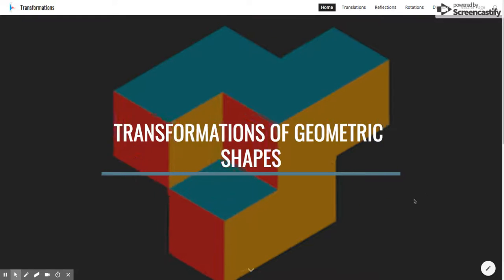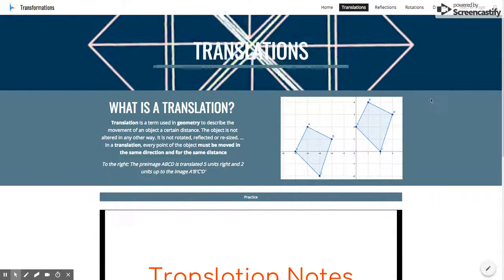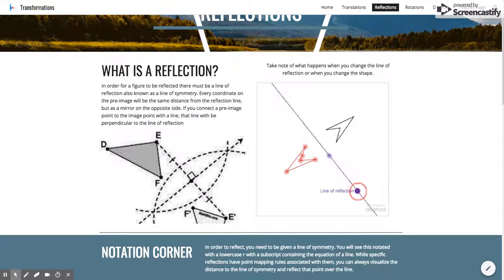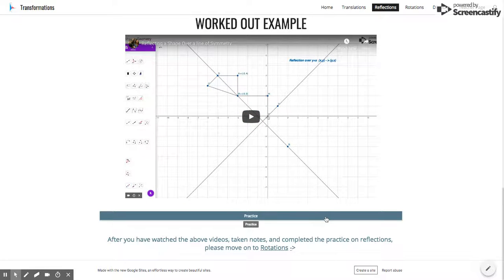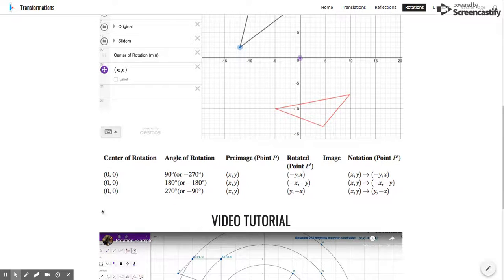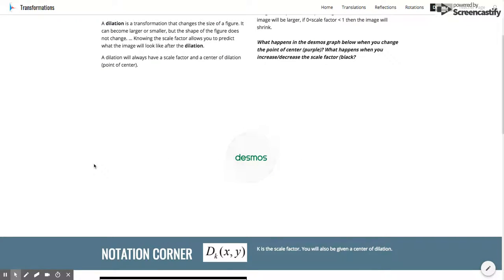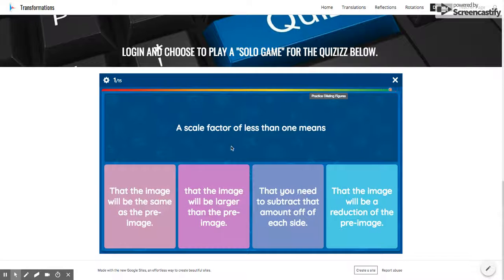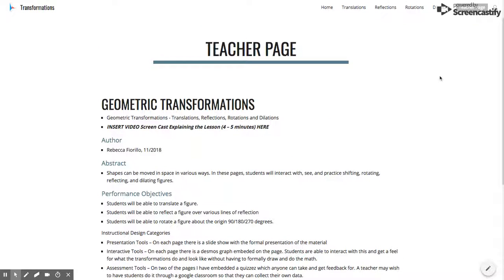Transformations Final Website